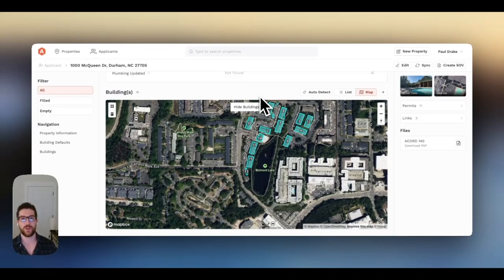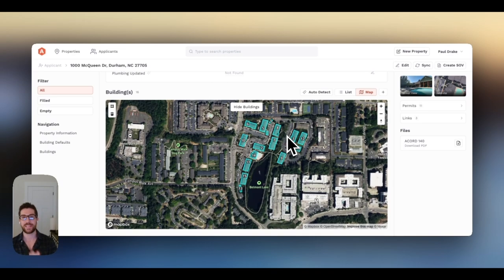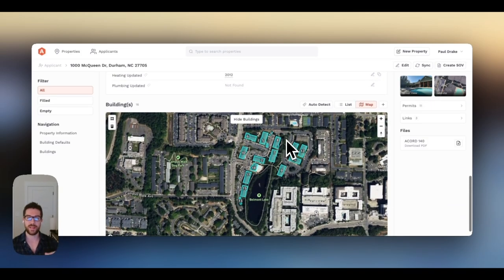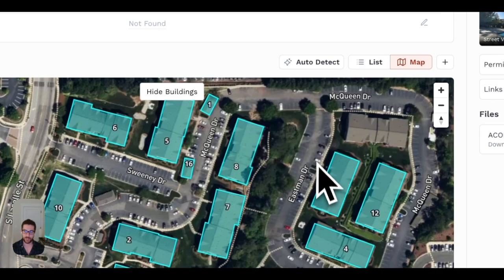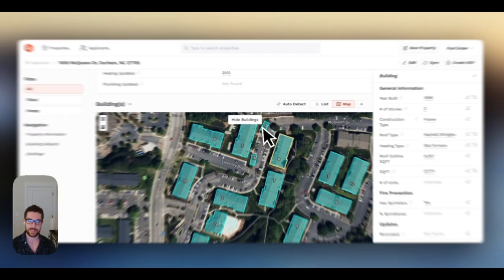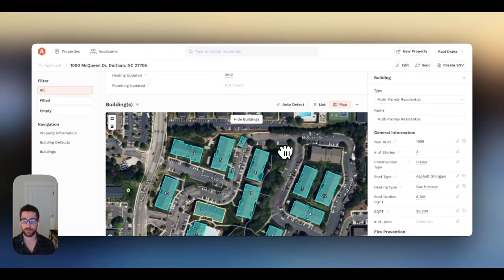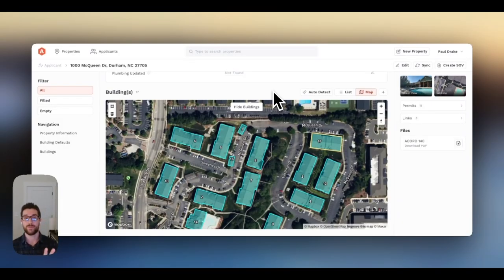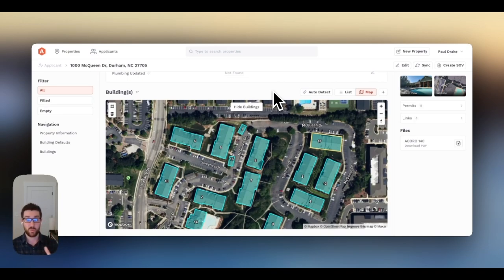SOV in Minutes for Multi-Family Properties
In this quick demo, you'll see how Adventus makes it easy to generate a Statement of Values (SOV) for properties with multiple buildings—fast. Instead of manually researching each structure, Adventus automatically detects all buildings on a property, calculates square footage, and retrieves key COPE details (like construction type, year built, roof type, and number of stories) for each one. What used to take hours can now be done in minutes.